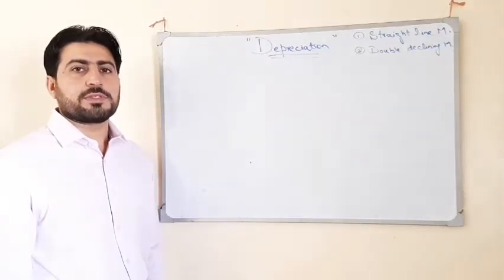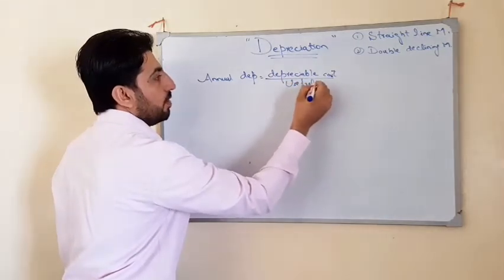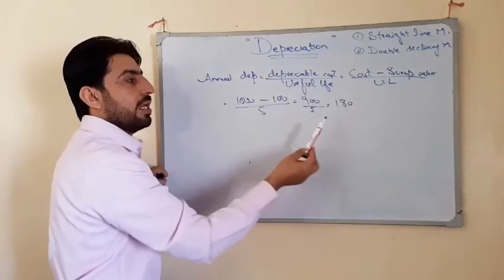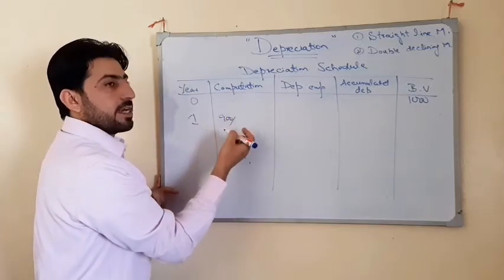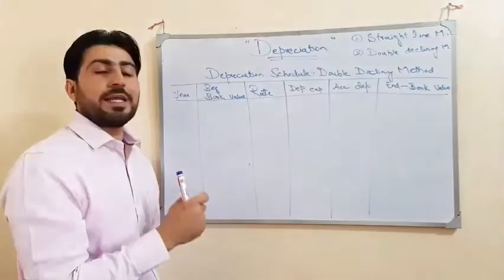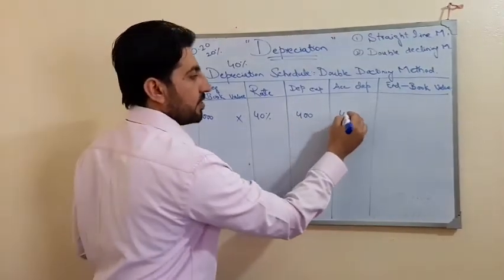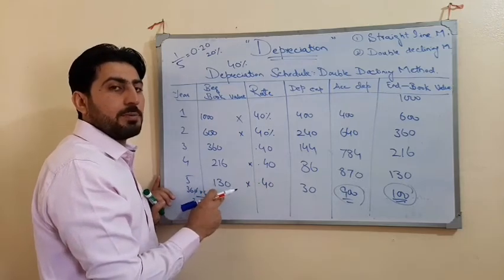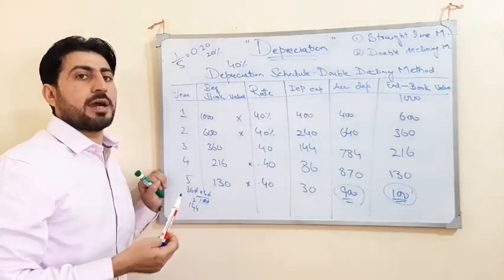Depreciation Accounting (Straight line Method & Double Declining Method)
This video tutorial explains the calculation of two most of the important types of depreciation (straight line method and double declining method).